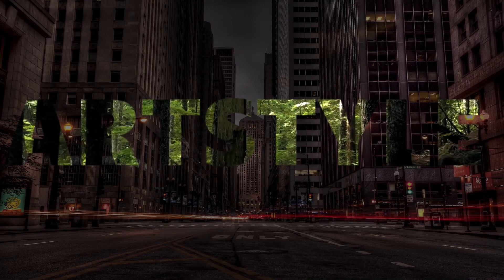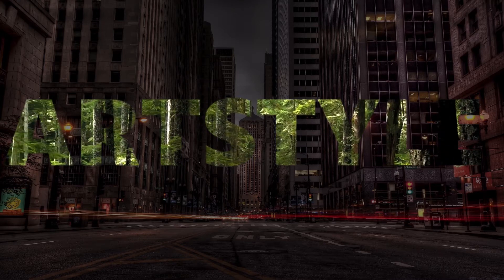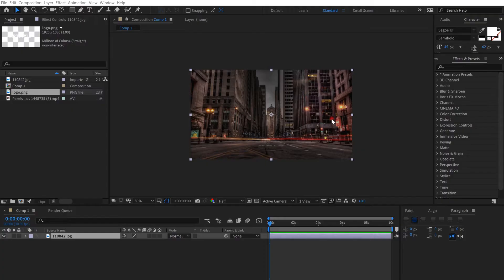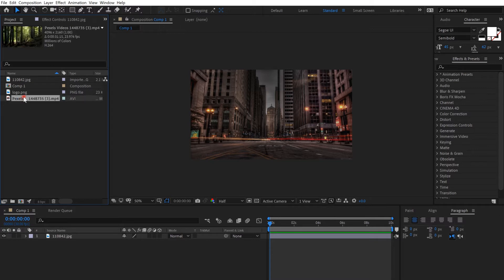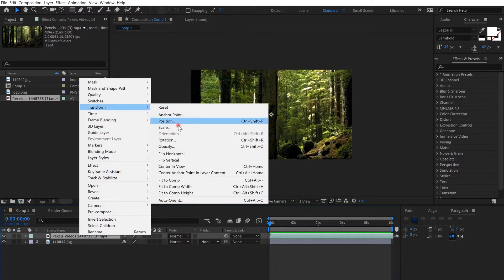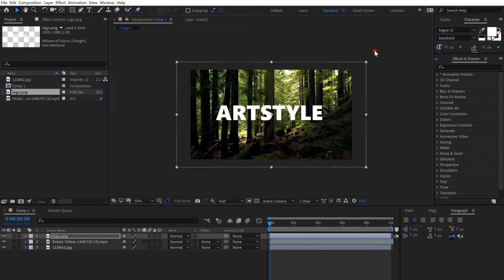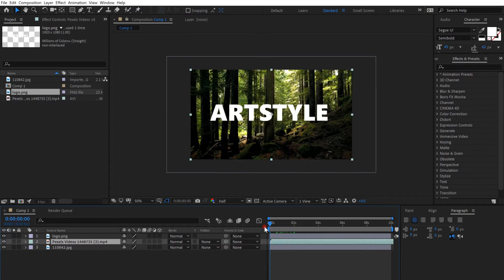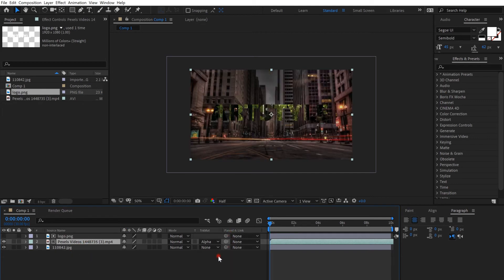1 Minute Trick in After Effects - Video Overlay Text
Adobe After Effects 1 minute video teaching the basic way to make the video overlay onto the text